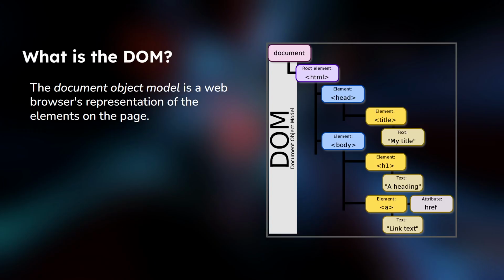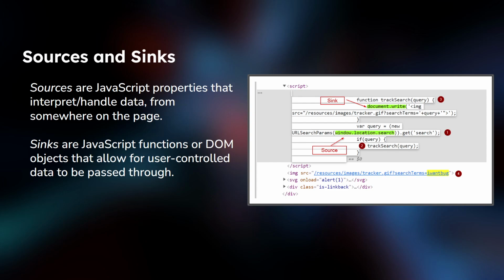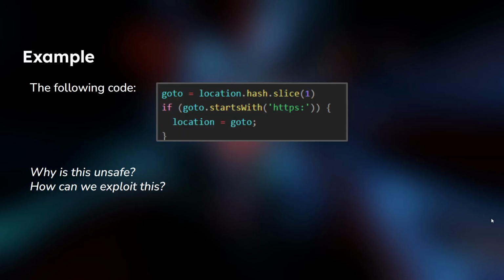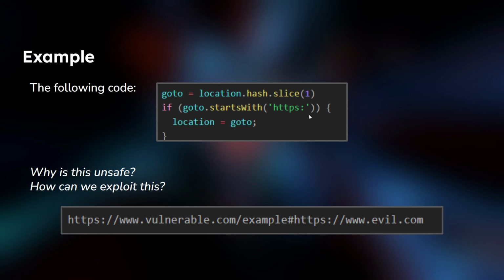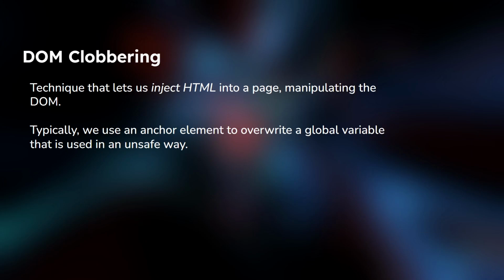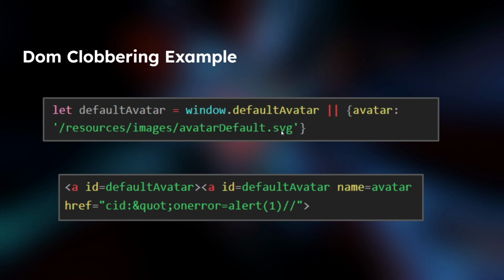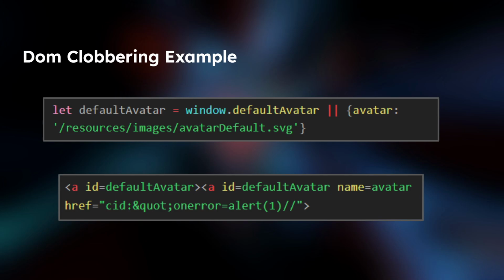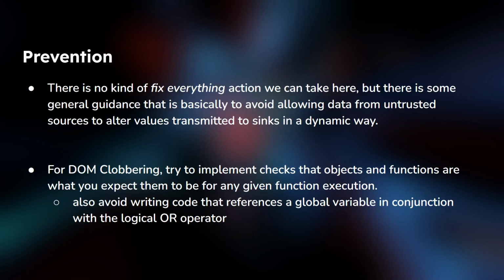DOM Based Vulnerabilities | Applied Review #18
Today's video is a short one that gives a brief overview of DOM-Based vulnerabilities and DOM Clobbering. No examples are in this video, mostly because I couldn't find cool CTF example to show off.
Resources:
Timestamps:
0:00 What is the DOM?
0:46 Sources and Sinks
4:20 DOM Clobbering
6:52 Prevention